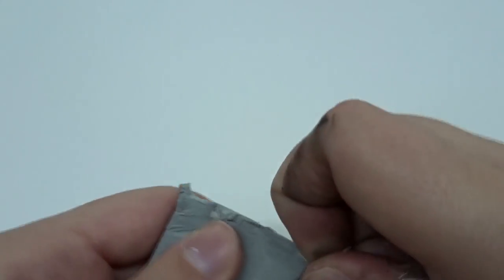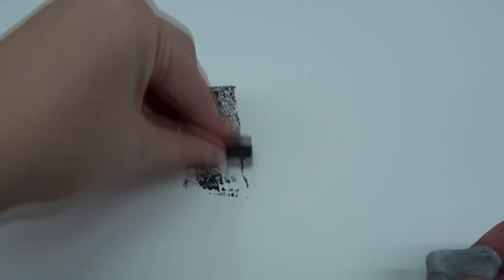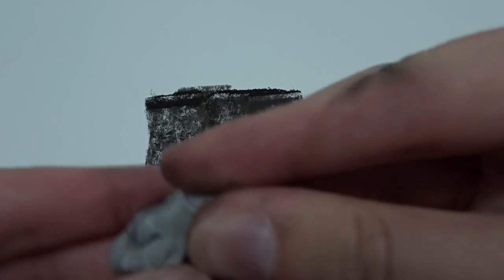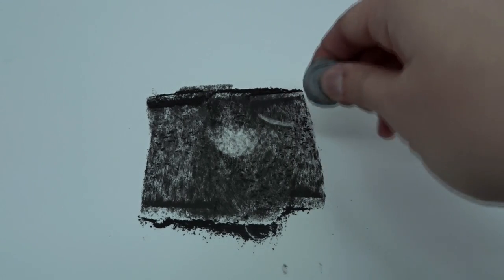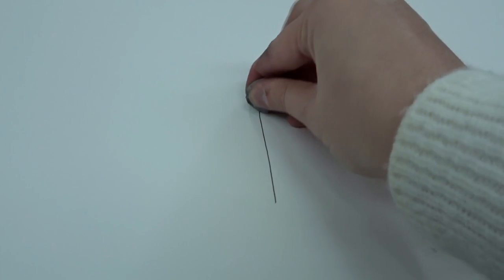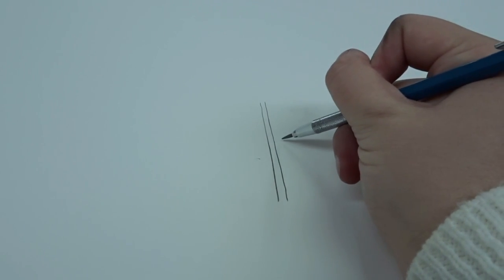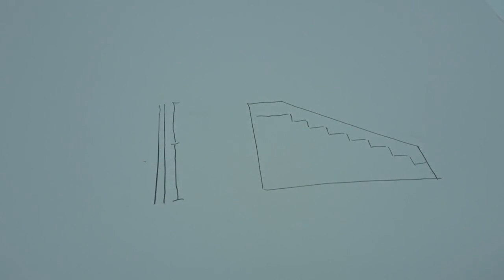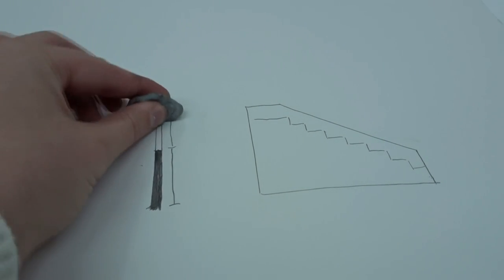What's a Kneaded Eraser? - What's This Thing?